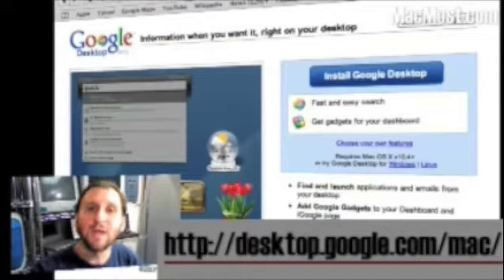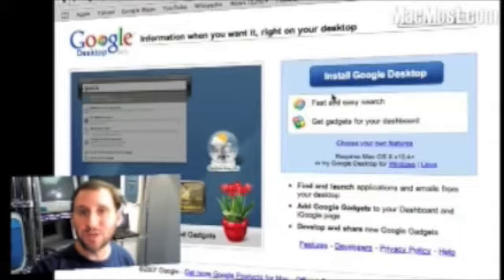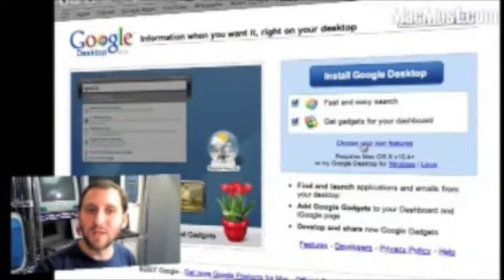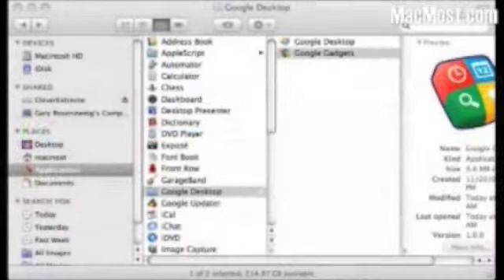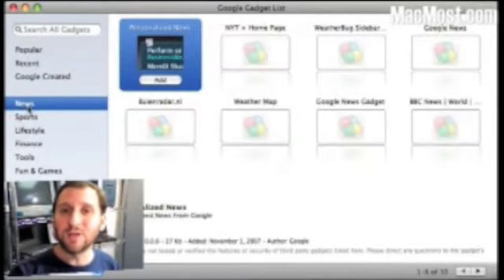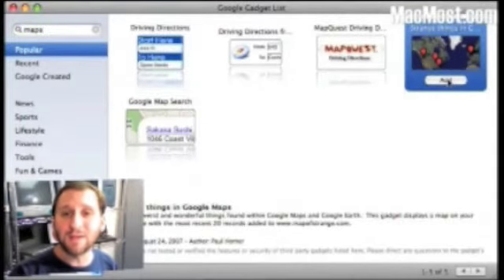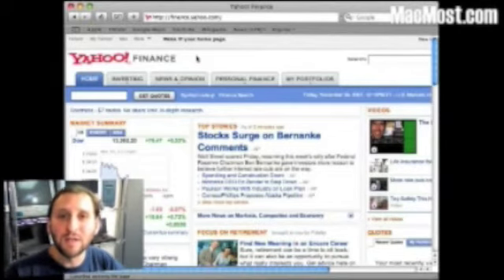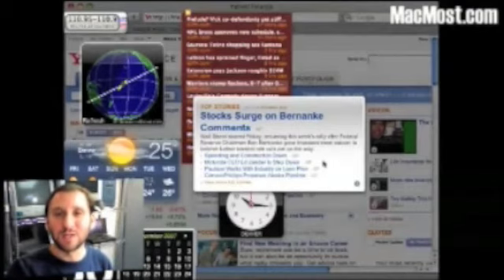MacMost Now 4: Google Gadgets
Gary Rosenzweig takes a look at Google Gadgets new compatibility with Mac Dashboard Widgets.